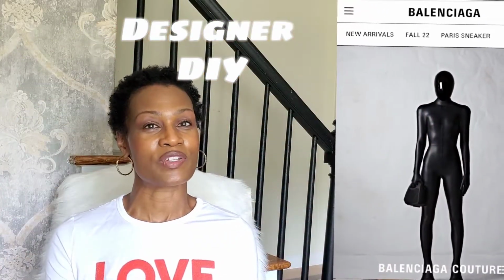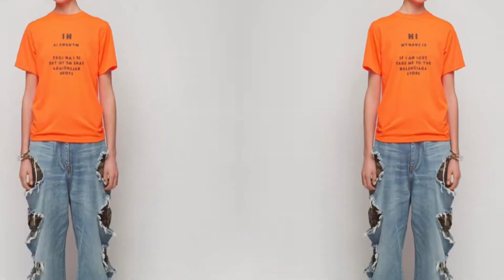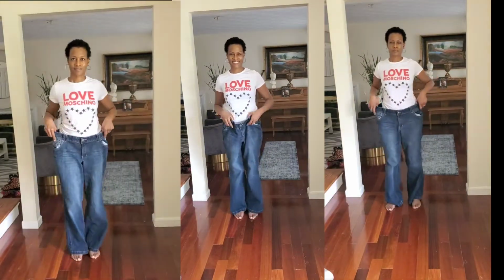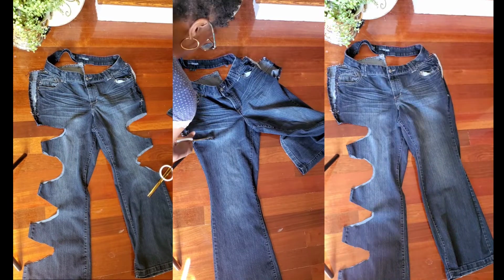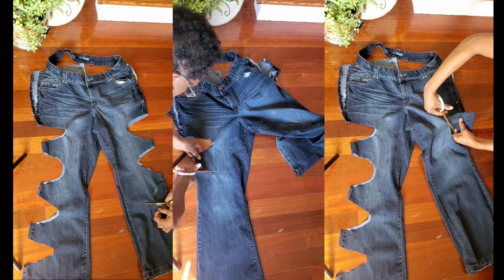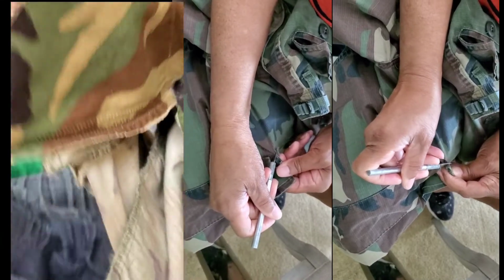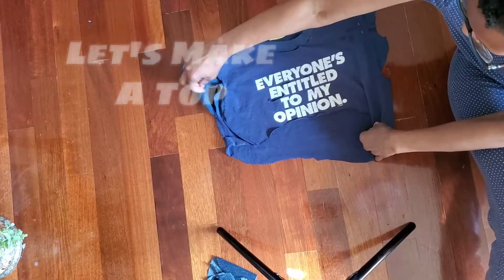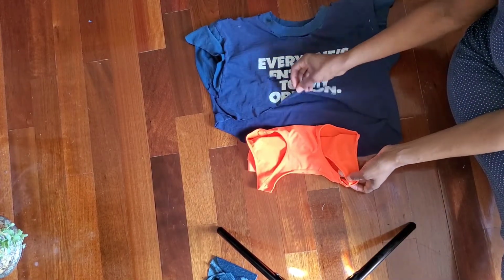Step-by-Step Guide: Create Your Own Balenciaga-Inspired Distressed Jeans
Upcycling clothes Fashion and style edit how to make balenciaga jeans balenciaga baggy jeans balenciaga wide jeans diy distressed denim jeans how to distress jeans ripped jeans ripped jeans tutorial thrift flip upcycling clothes ideas